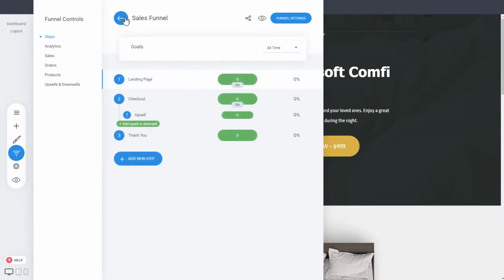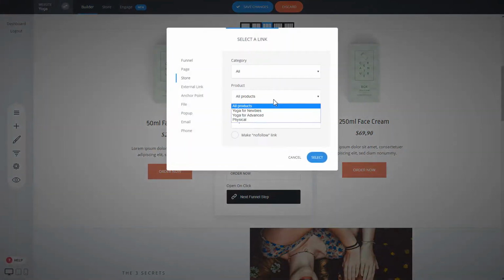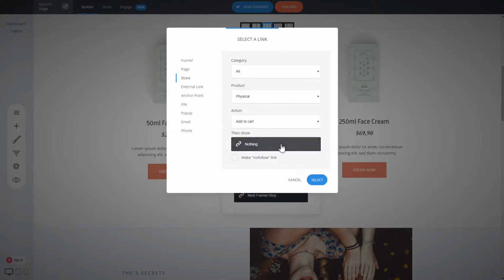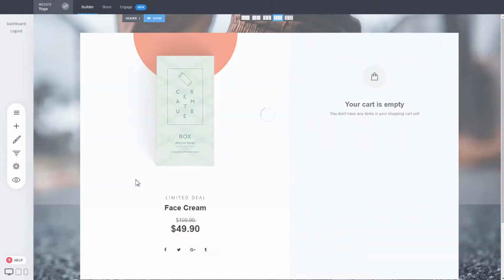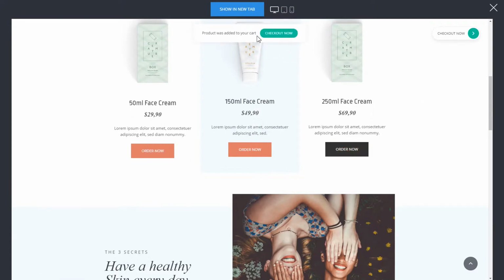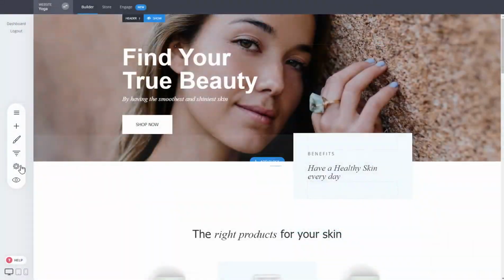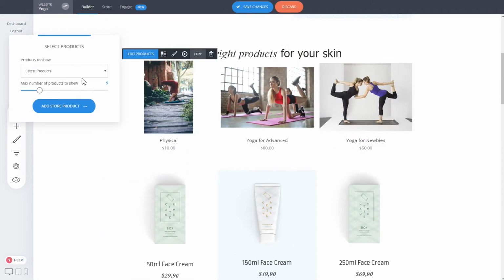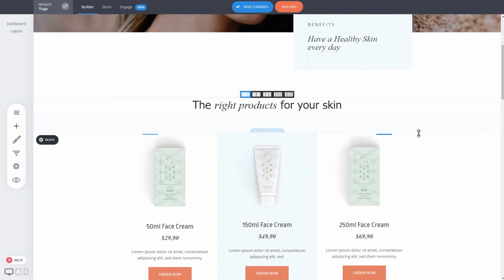Selling Multiple Products In A Funnel